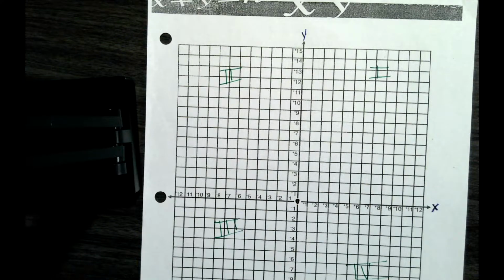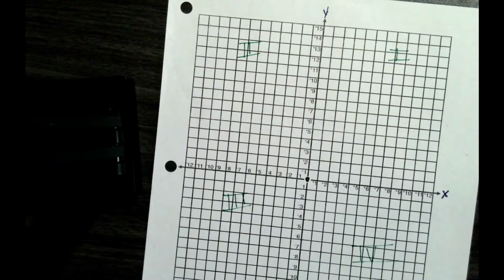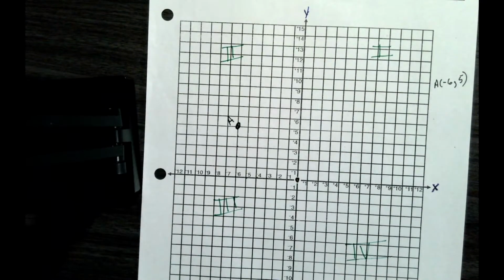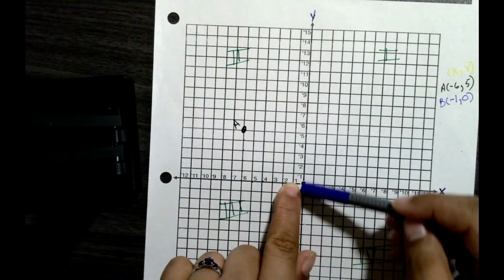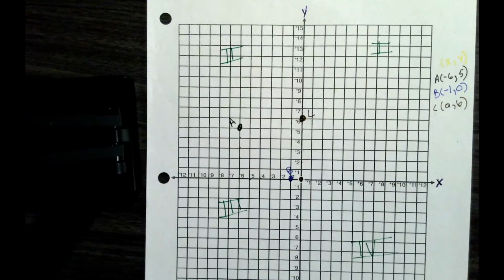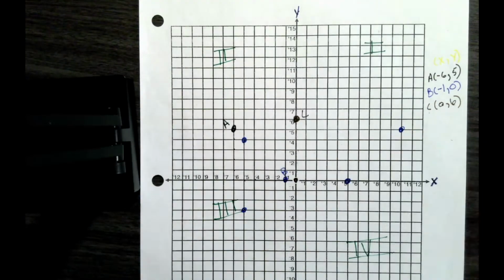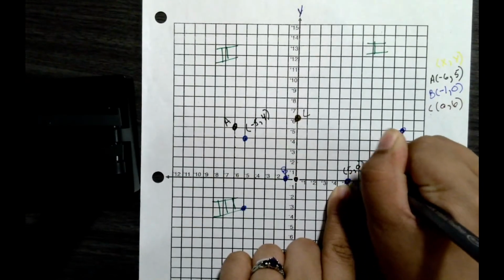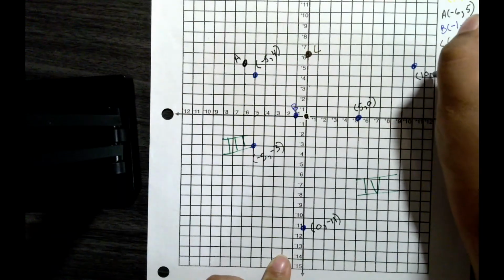Intro to the Coordinate Plane